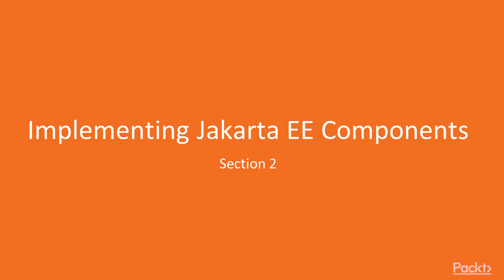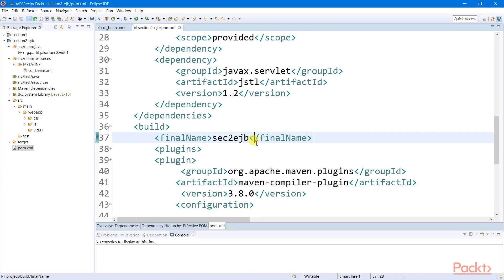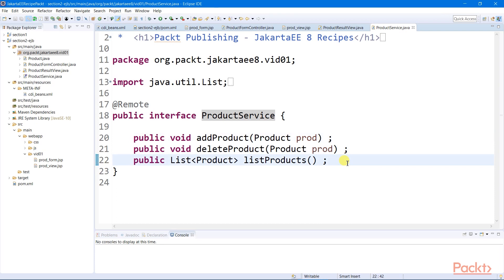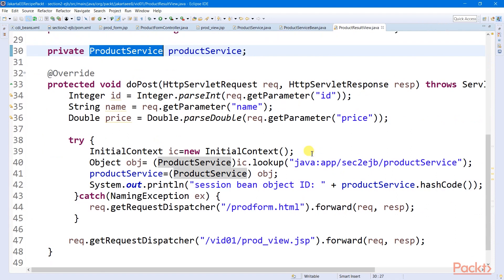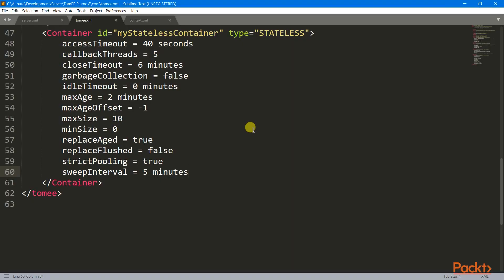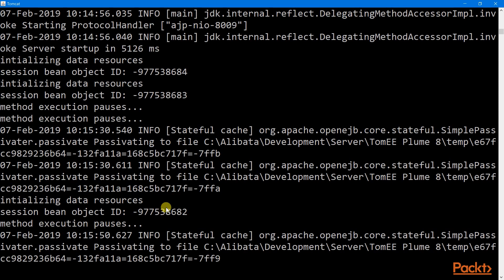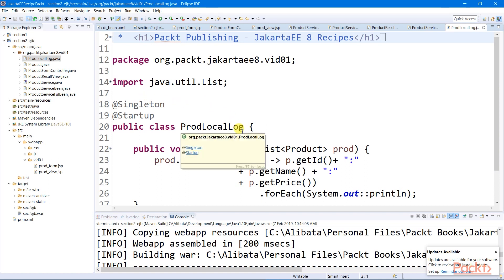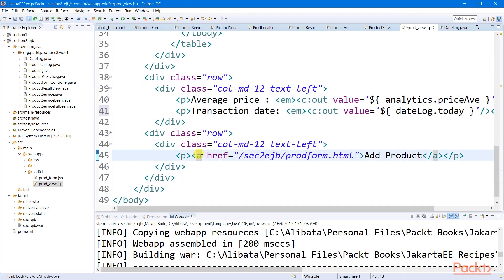Jakarta EE 8 Recipes : Using EJB 3.2 Lite with CDI 2.0 | packtpub.com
This video tutorial has been taken from Jakarta EE 8 Recipes. You can learn more and buy the full video course